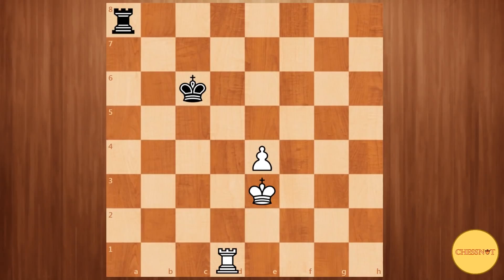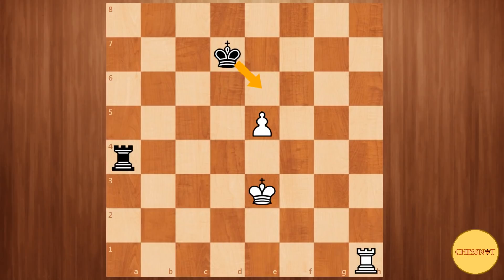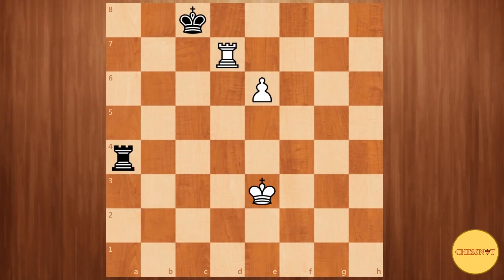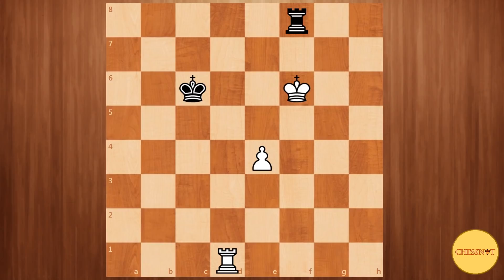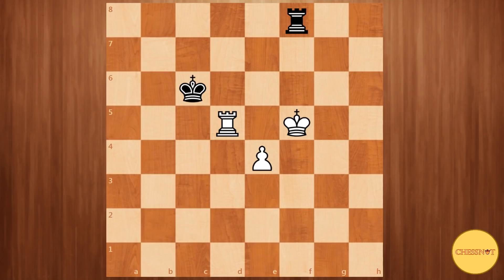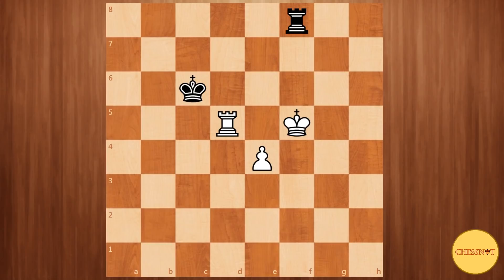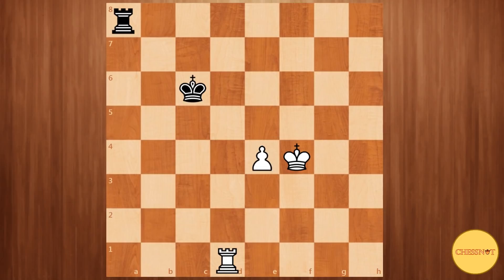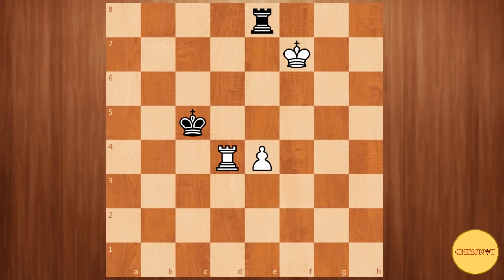Pawn on the 4th Rank, One File of Separation | Rook Endgames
Hello everyone and welcome to part 1 of the Rook Endgame Series with the Pawn on the 4th Rank. In this video we will be looking at a few positions where the defensive side's king is only cut off by a file from the pawn, this is theoretically a draw but the process can be complicated. There are also variants of this position where white-to-move wins.

Before watching this video, here are some basic endgame concepts that you need to be familiar with.